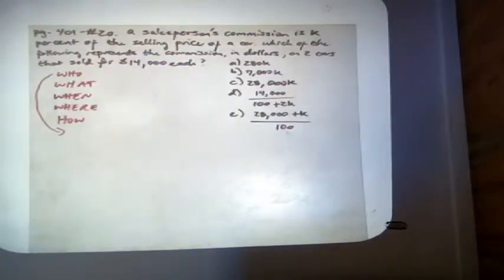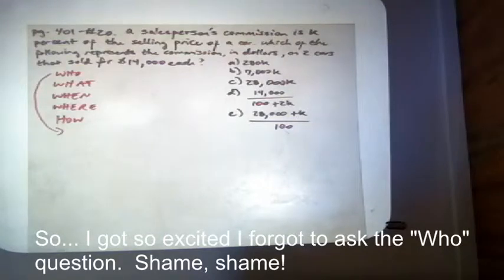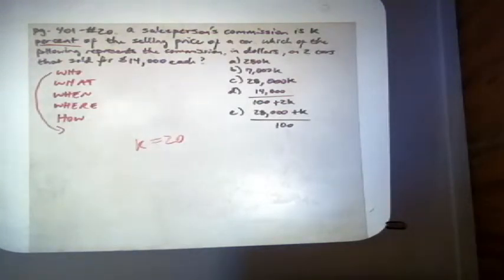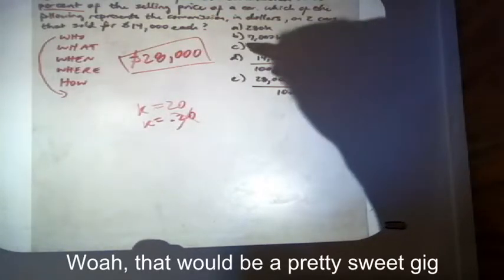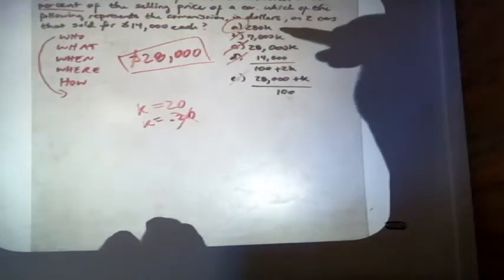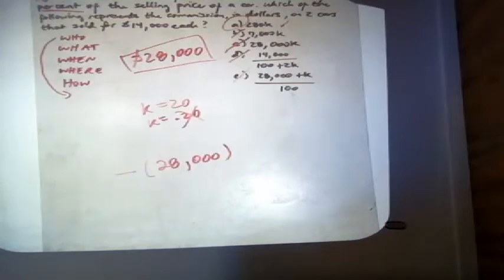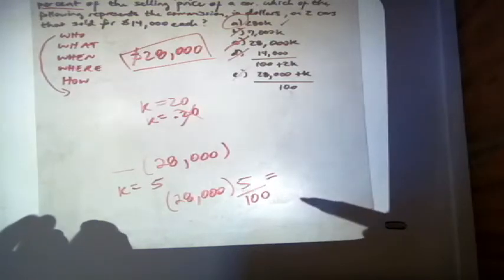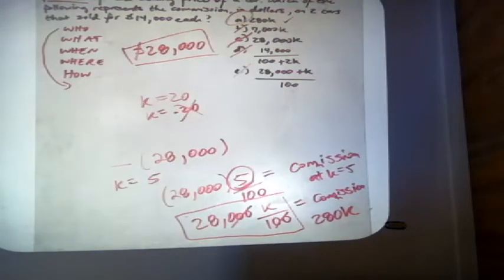SAT Math Tips and Strategies - Hard Problem #20, Page 401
Detailed solution for problem #20, page 401, test #1 on the Official SAT Study Guide plus strategies and problem solving techniques applicable to SAT math.  Questions or comments?